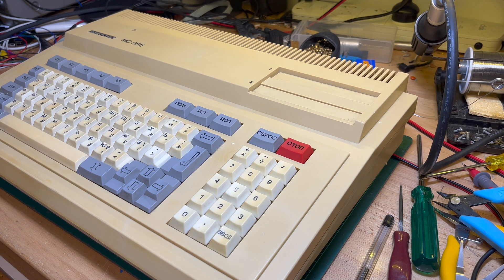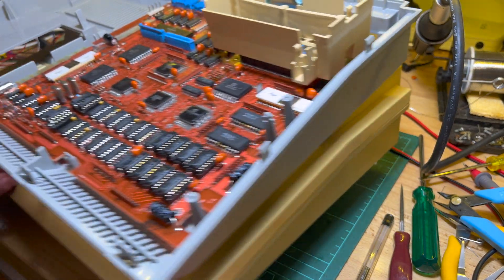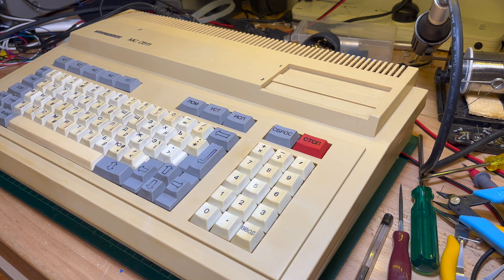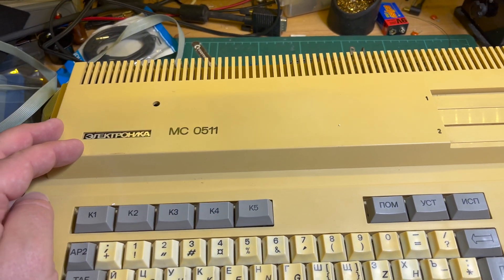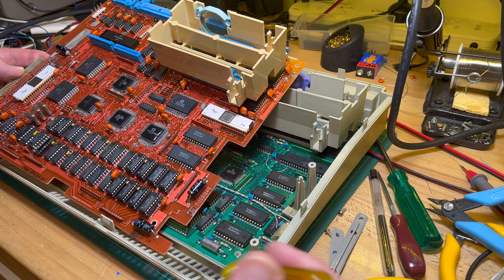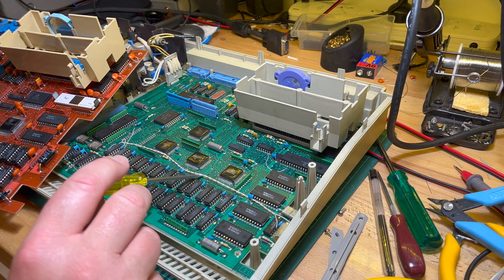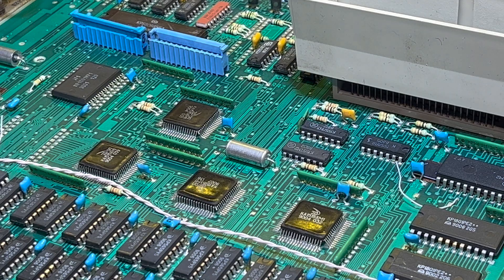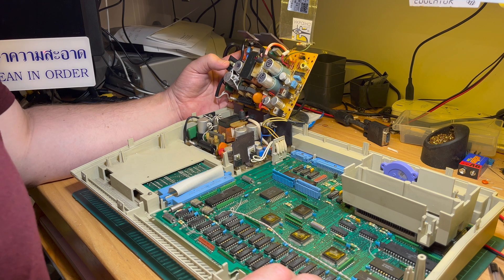Электроника МС 0511 (Elektronika MS 0511): Part 5 [TCE #0209]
A second machine arrived from Ukraine today ... and it works!  It's a different manufacture ... КВАНТ (KVANT) ... compared to my original.

The motherboard layout is mostly the same, but there are noticeable differences.

Anyway ... it works!

Next step will be swapping out the 42VAC power supply with a Mean Well equivalent, adding RGBS + audio to the video output cable (10-way ribbon), and then loading some software ... either via tape or via the SD card interface (that I need to build still).

Loads more info about this machine in the video descriptions of my earlier videos:

УКНЦ